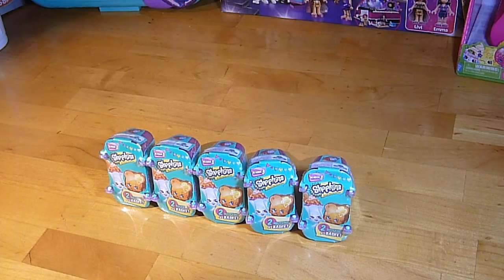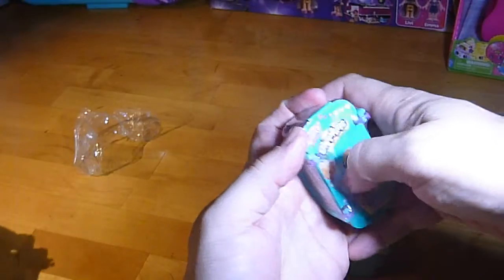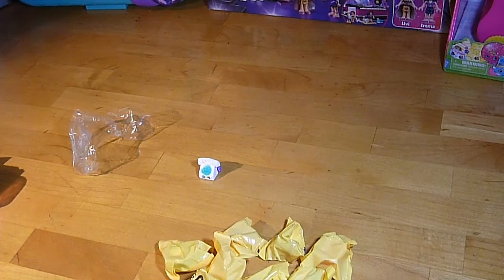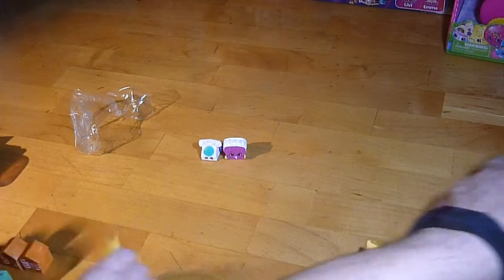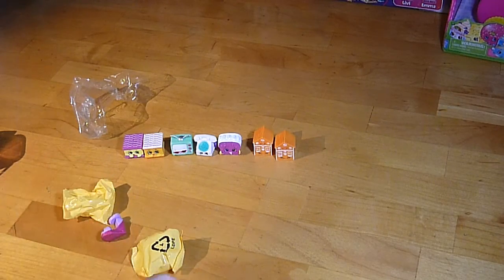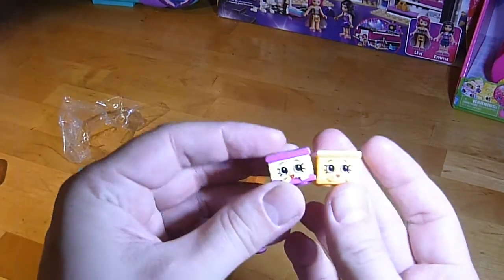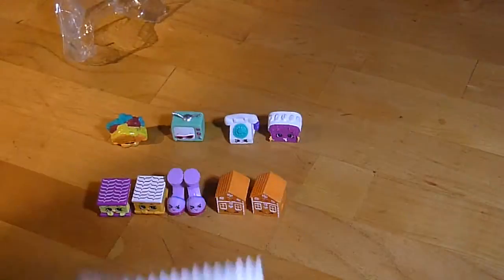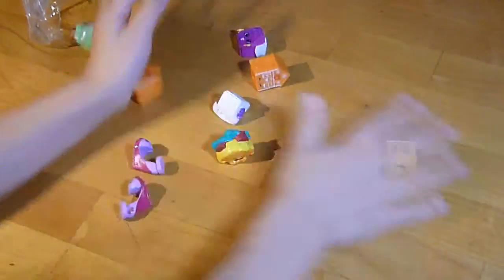5 SHOPKINS Season 3 blind baskets bags packs opening unboxing Unboxalot 194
We open 5 Shopkins season 3 baskets!